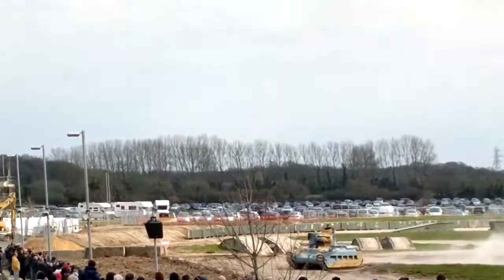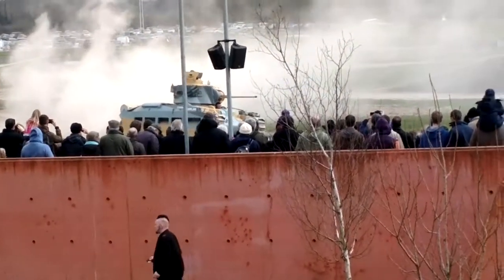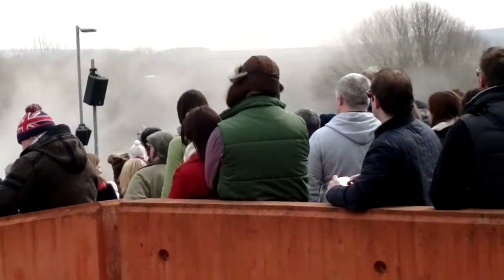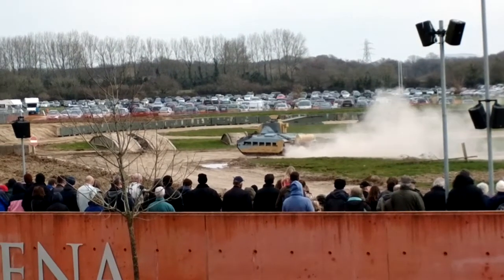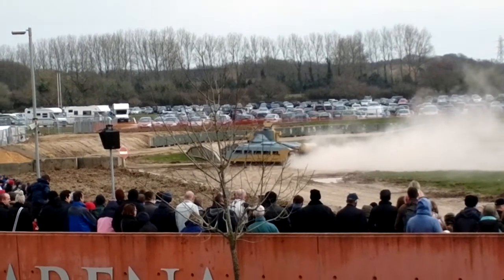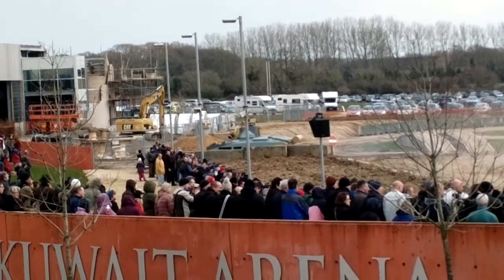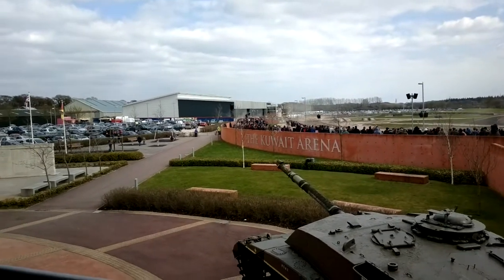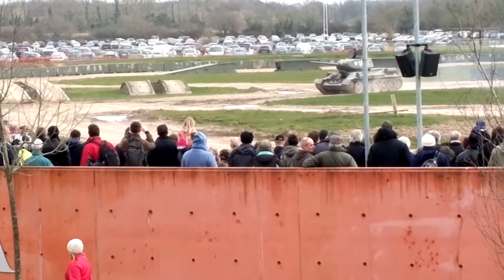Matilda II & T34 tanks driving display 30th March 2013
Matilda II and T34 tanks driving display, 30th March 2013 at Bovington Tank Museum Tiger Day.

Nokia 808 PureView, recording 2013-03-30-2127.